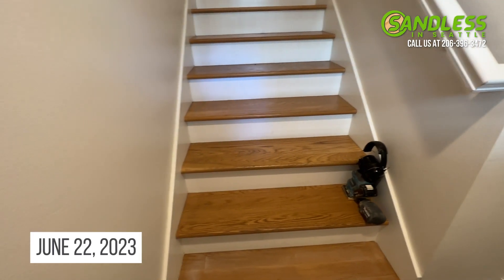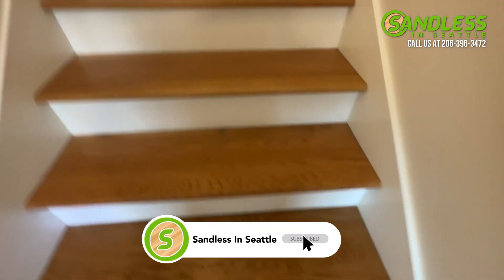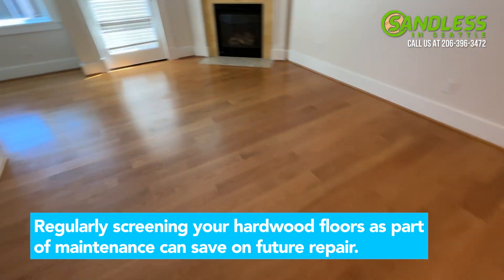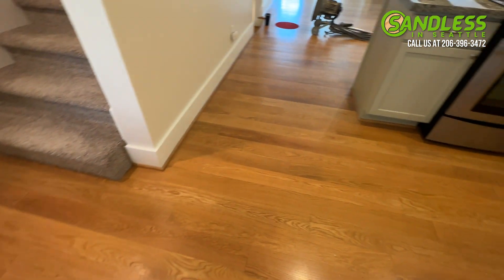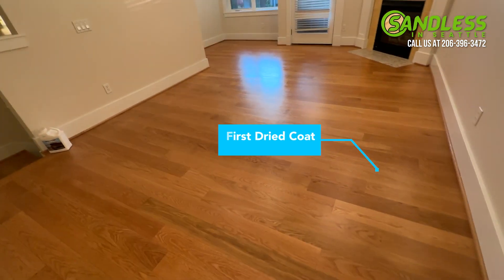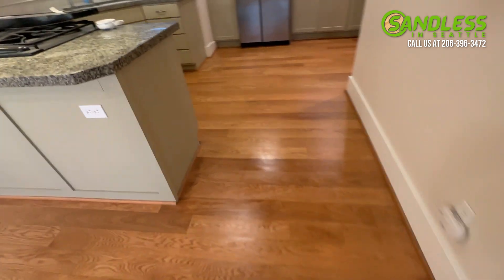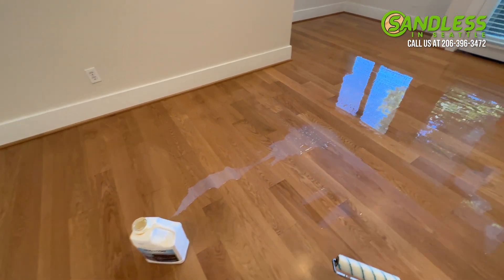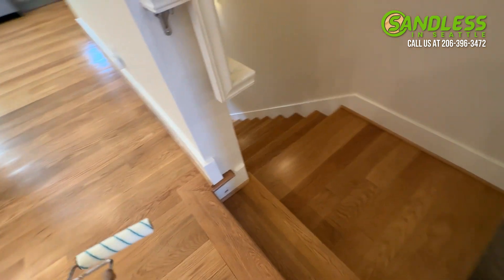Renewing Oak Floors Screening and Recoating in Seattle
In today's video, we highlight the significance of regular screening and recoating for maintaining the beauty of wood floors in a renovated Queen Anne townhome. By following this essential process, the floors can retain their natural allure and continue to be a stunning feature in the home. The video provides practical insights and tips to help viewers understand the importance of regular screenings and recoats in preserving the visual appeal and value of wood floors, making any living space more attractive.
⏱ Timestamps
0:23 - Tour of the House
0:54 - Recoating Process
1:17 - Second Recoat Of Final Polyurethane

If your hardwood floors have lost their shine, show areas of missing stain, and you've been advised to have them sanded, allow us to provide a second opinion that could potentially save your floors and cost you less. Don't make any hasty decisions before considering our expert advice.